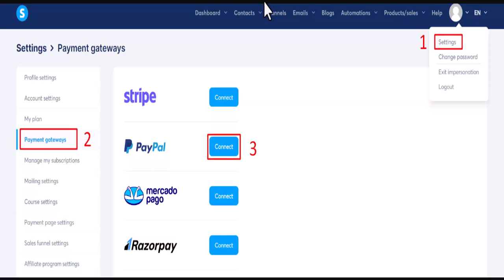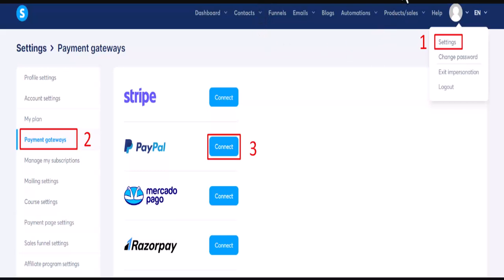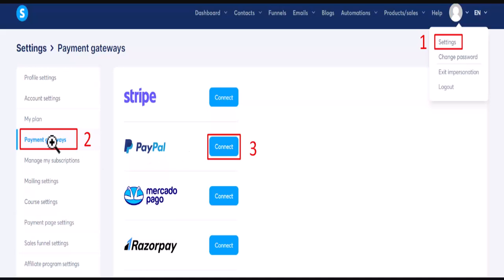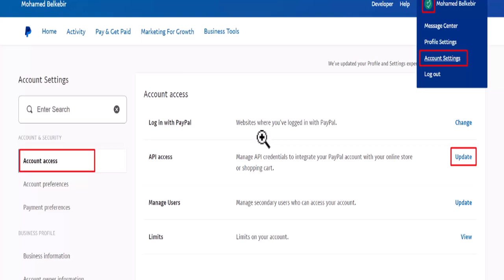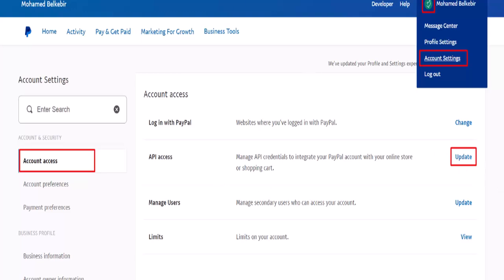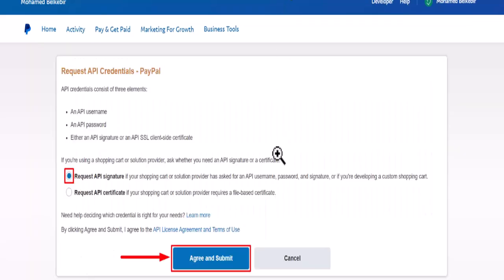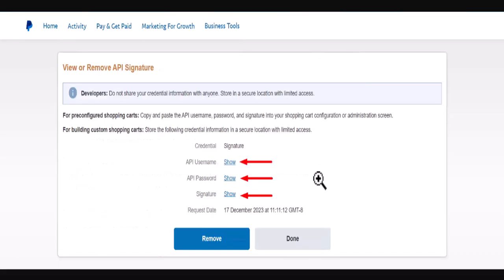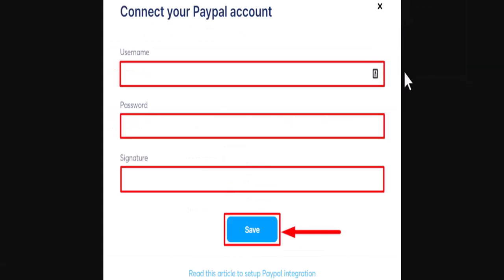How To Connect PayPal To Systeme.io (Step By Step) !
To connect your PayPal account to Steam.io, you need to follow these steps to ensure a smooth integration:

Once you’re logged in, navigate to the homepage and click on the profile icon. A drop-down menu will appear; from there, select "Settings." This will take you to your account's settings page, where you can manage various aspects of your PayPal account.

Next, in the settings menu, locate and select the "Payment Gateway" option on the left-hand sidebar. This is where you will configure your payment methods and connect them to other services like Steam.io. Since we are focusing on connecting PayPal, find the option labeled "PayPal" and click on the "Connect" button next to it.

Here, you need to click on the profile icon again and select "Account Settings." Under this section, find and click on "Account Access." On the right-hand side, you should see options related to IP access and other security features. Click on "Update" next to "IP Access."

Now, you need to manage your API credentials to finalize the connection. Click on "Manage IP Address" and make any necessary changes. Then, request the API credential by selecting "Request API Signature." Agree to the terms and submit your request. After this step, you’ll be provided with your API username, password, and signature.

With your API credentials in hand, go back to Steam.io and proceed to connect your PayPal account. Enter the API username, password, and signature into the respective fields on Steam.io. Finally, click the "Save" button to complete the connection.

By following these steps, you should have successfully connected your PayPal account to Steam.io, allowing for smooth transactions and easy management of your payments.

Timestamps:

0:02 Introduction to connecting PayPal to Steam.io
0:12 Logging into PayPal and accessing settings
0:25 Selecting Payment Gateway and connecting PayPal
0:40 Managing API credentials and requesting API signature
1:00 Entering API credentials into Steam.io
1:30 Completing the connection process